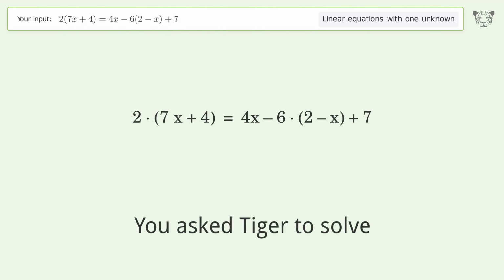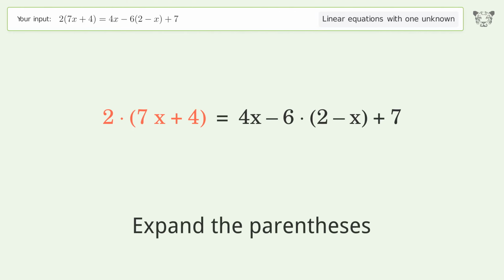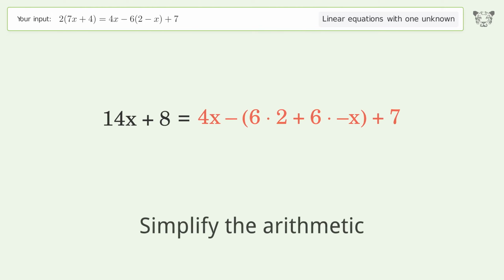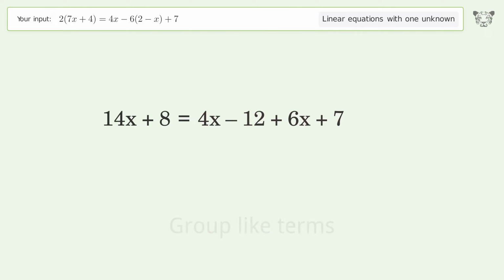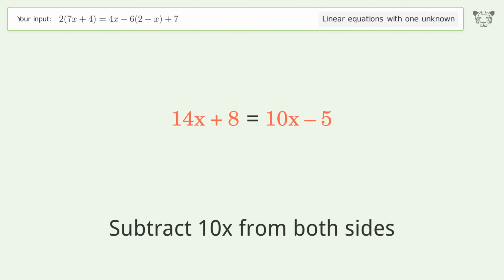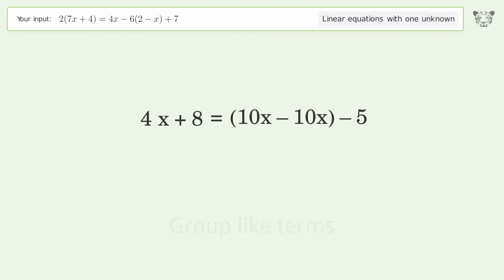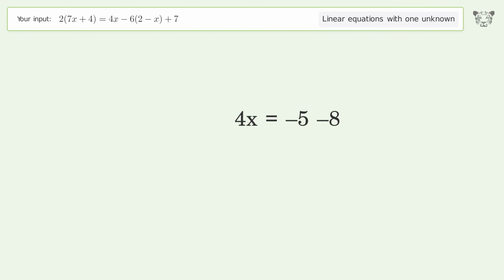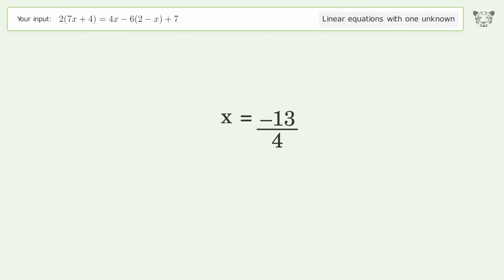Linear equation with one unknown: Solve 2(7x+4)=4x-6(2-x)+7 step-by-step solution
Solving 2(7x+4)=4x-6(2-x)+7 using the linear equation with one unknown solver

for a step-by-step and more tips and tricks for dealing with linear equations with one unknown.